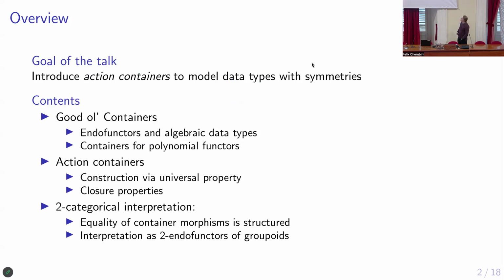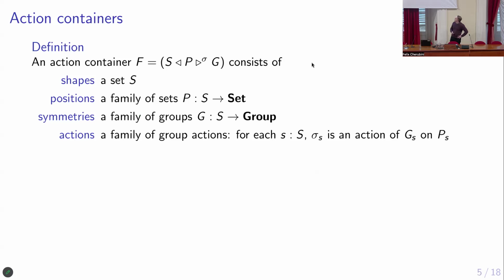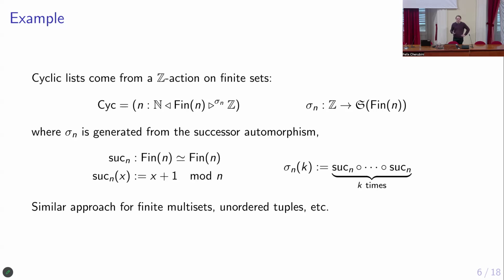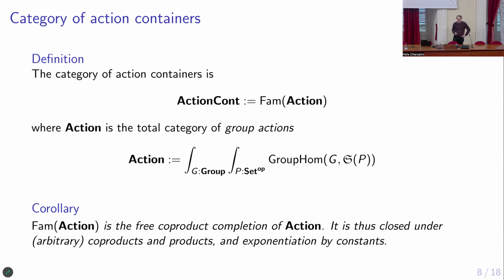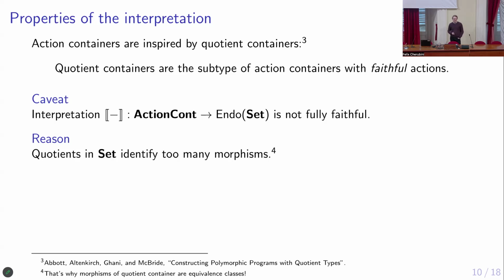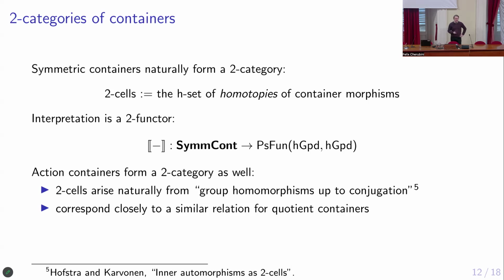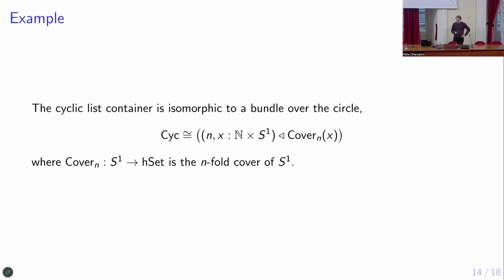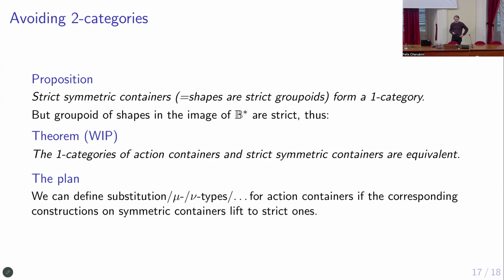Data Types with Symmetries via Action Containers - Philipp Joram